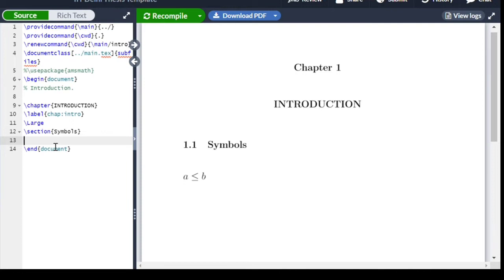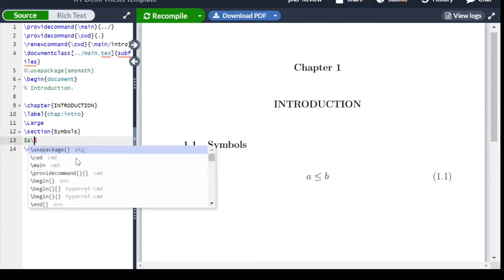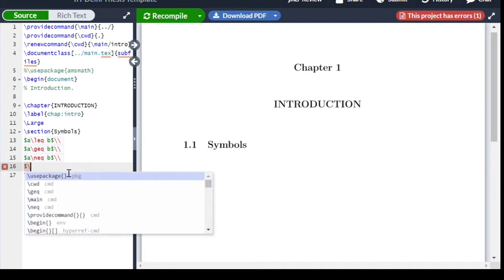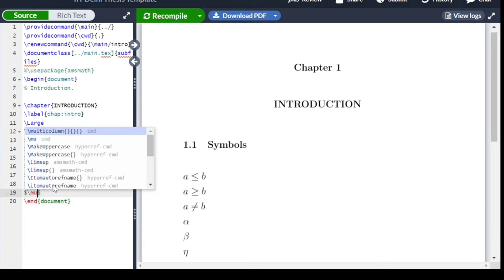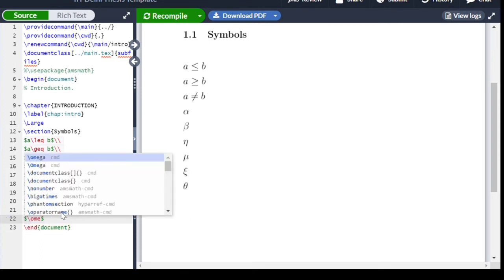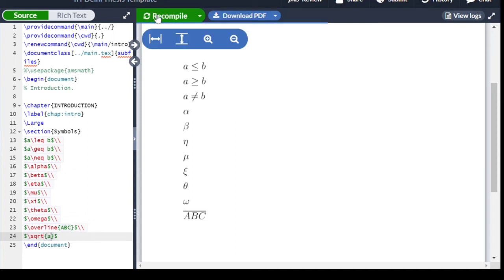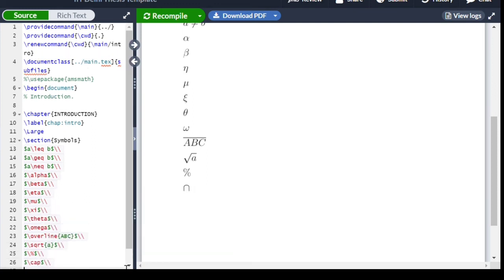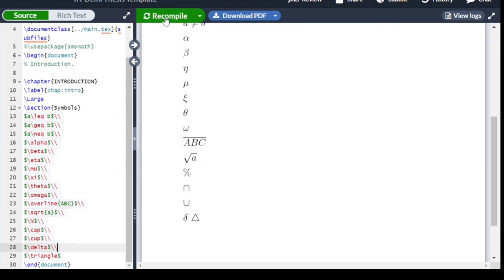Greek Letters in Overleaf/Latex||Mathematical symbols in Overleaf/Latex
How to write alpha, beta and other symbols in overleaf/Latex, Mathematical symbols in overleaf/Latex.